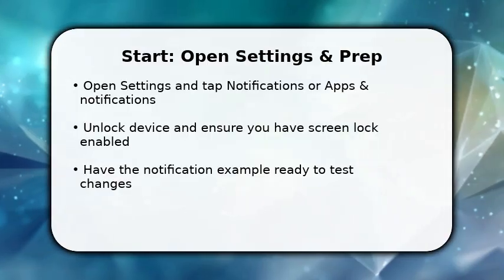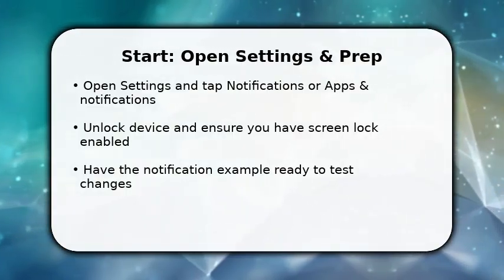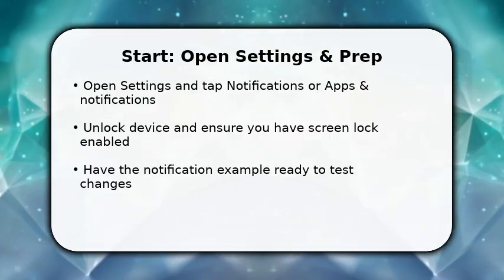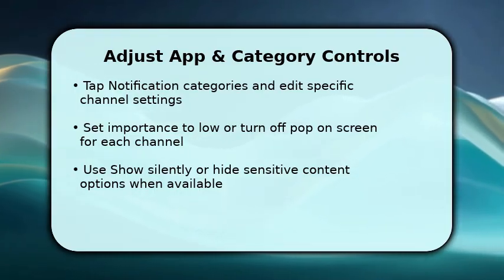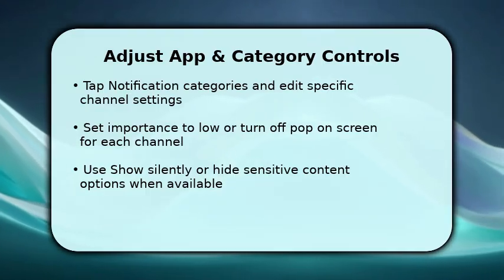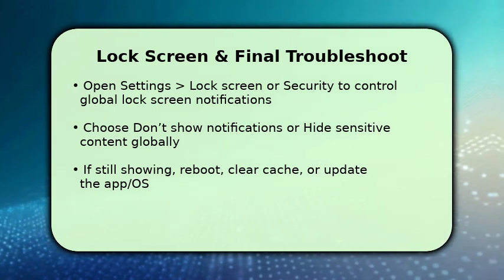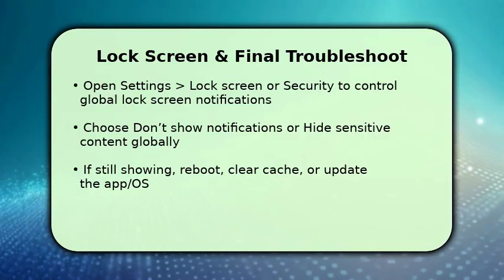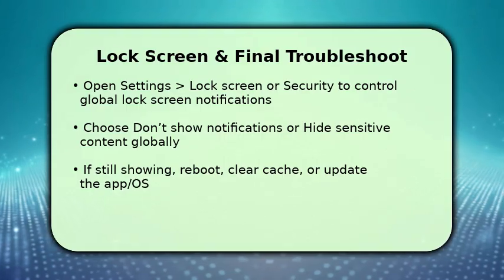How to Stop Notifications on Lock Screen Android (full Guide)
Discover the ultimate guide to silencing notifications on your Android lock screen. Learn step-bythy ways through this comprehensive tutorial, ensuring a peaceful and distraction-free environment when you wake up.

stop notifications,